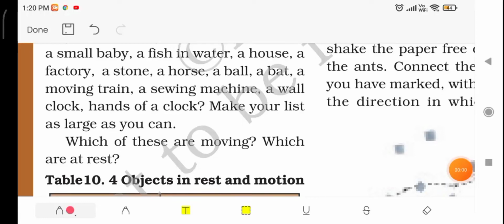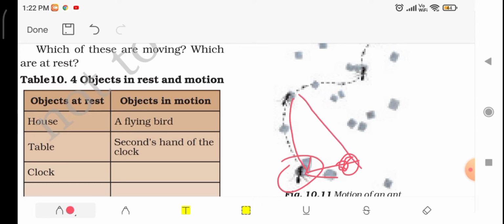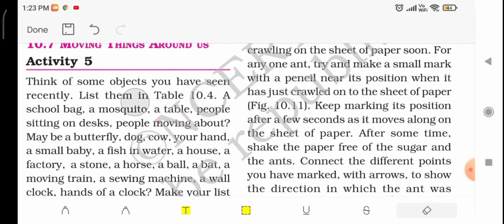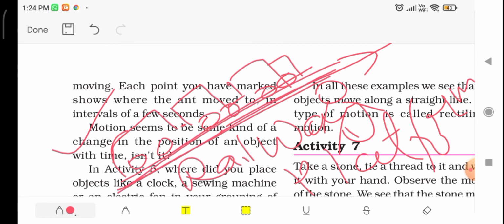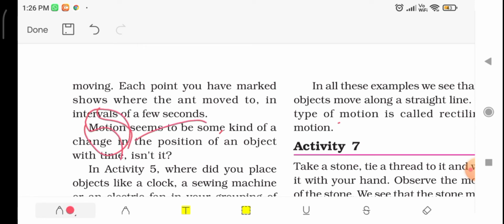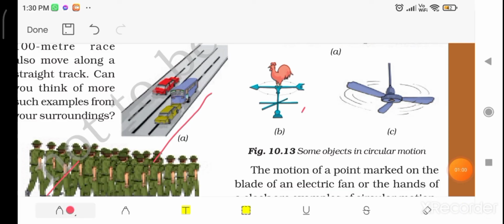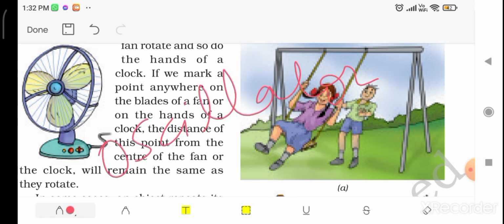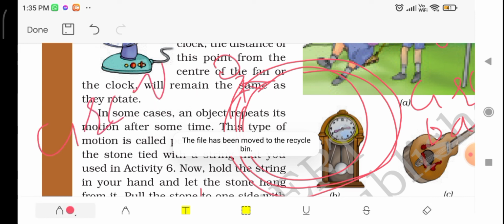21 January 2022